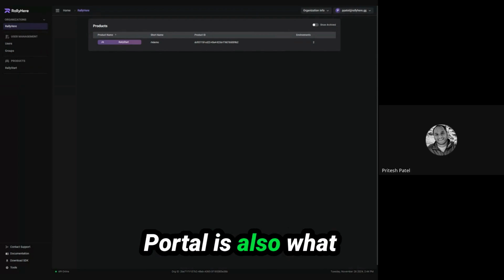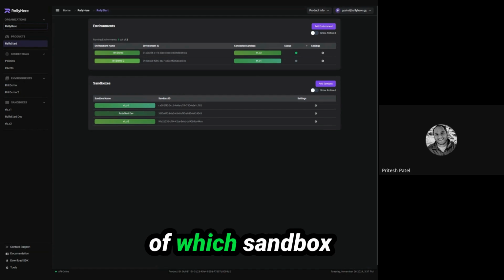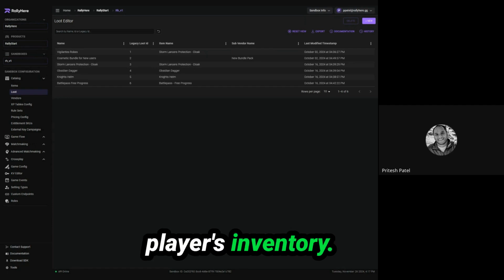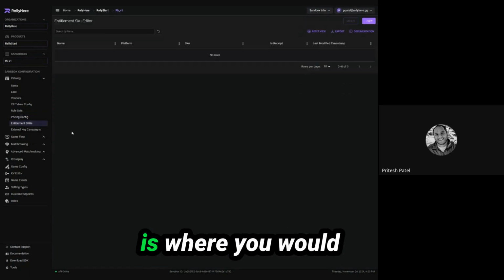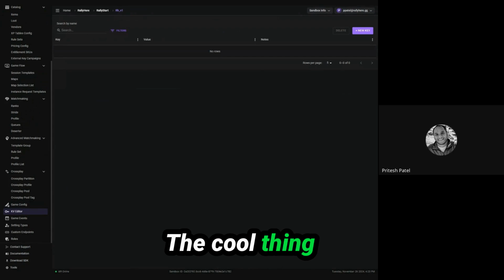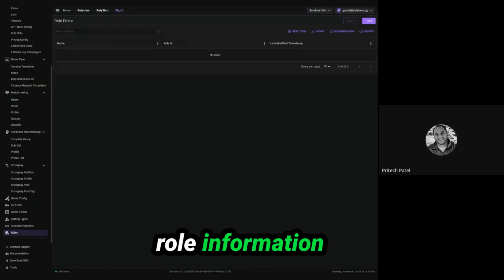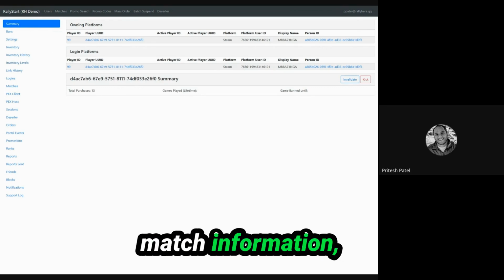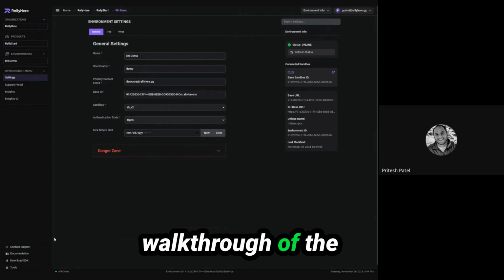Rally Here's Developer Portal Walkthrough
Discover how Rally Here's Developer Portal simplifies managing live operations for your game! 🎮 Whether it's configuring items, matchmaking, or tracking analytics, this one-stop platform has you covered. Key features include:

RESTful API Integration: Connect your tools seamlessly.
Flexible Sandboxes & Environments: Streamline configurations for smooth releases.
Advanced Matchmaking: Set up ranked play, cross-play rules, and more.
Comprehensive Support Tools: Empower your customer service team with player insights and management capabilities.
Data-Driven Insights: Access dashboards for CCU, matchmaking, and monetization.

Perfect for game studios aiming to deliver exceptional live service experiences. 🚀 Watch now to learn more!